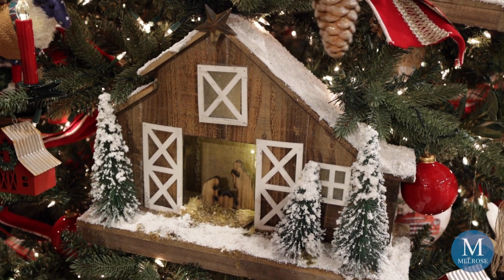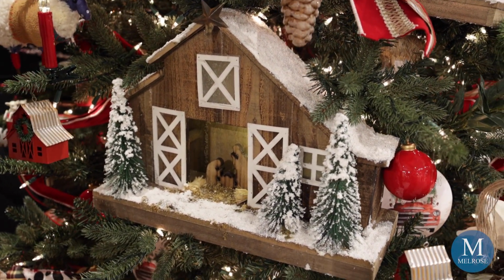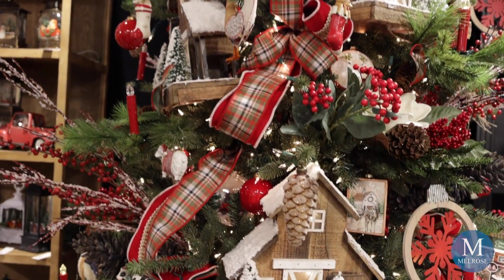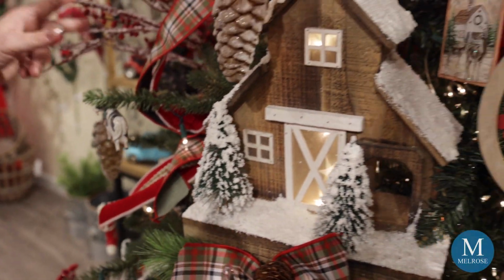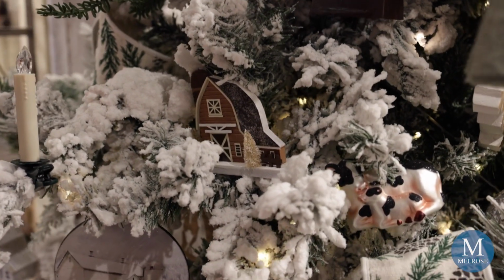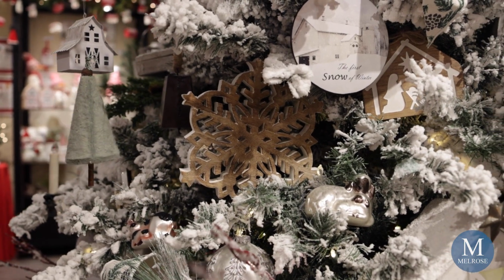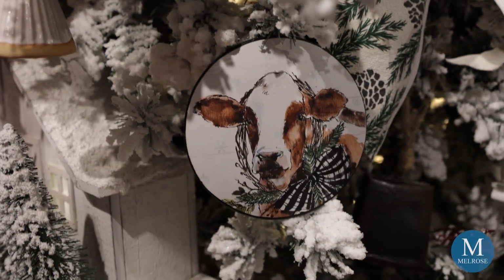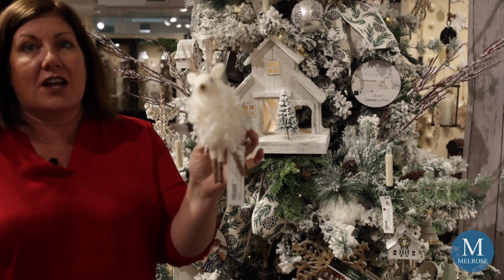Country Christmas Tree Recipes by Melrose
Country Christmas is a collection that is very large for Melrose.  it has two big designer trees with many ornaments each.  Urban farmhouse has presented top trending design style for Holiday for several years in a row.  We continue to see this trend in 2023.  We have two color palettes in our showroom, one focused on country white and the second on red and natural wood tones.

The red Country Christmas tree you'll find holiday farm animals 91852.  Glass ornaments include 90850, stocking animals 90614,  Our farm animals in red truck are 90179.  Wooden snowflakes are 90087.

Our country white tree has several stand out ornaments including a laser cut dimensional barn scene.  It has a barn with silo-90706.  Disc ornaments for this tree are hot sellers-see 90191, 90179 and 90153.  Our jute wrapped metal snowflakes are 90090.  The 10" wooden snowflake is 90235.   Our new barn ornaments are split onto the two trees, white on one, red on the other-90681.  Glass cow and sheep ornaments are 90703.  Glass painted cow ornaments are 90138.

The major elements of both trees include the white lighted  stable-90981 and white lighted  barn-90983.  In Natural rustic lighted stable-90980, Natural double barn-90984,  and rustic barn 90982.

**Bonus!  One of the hottest new sales items in Country Christmas includes the two little deer:  91318.

Log into your Melrose International wholesale account to shop our Virtual Showroom and see our 14 new Holiday collections.

In Dallas see us in the World Trade Center, showroom 310.  Show dates January 4th-10th.

Melrose has showrooms open in America's Mart Atlanta on the 17th floor: 17-C11 and 17-E18. Visit us January 10th-17th.  Appointments can be scheduled for your showroom experience.

In Las Vegas, see us in the World Market Center.  See us in building C, 606 and 618.  Show dates January 29th- February 2nd.

Our Quincy IL showroom is open by appointment.  You can shop us anytime at melroseintl.com. or call Customer Service at to assist you in setting up your wholesale floral, designer, drop ship or home décor account.